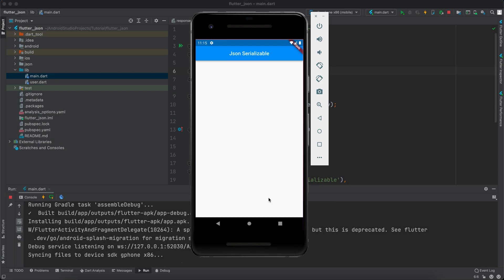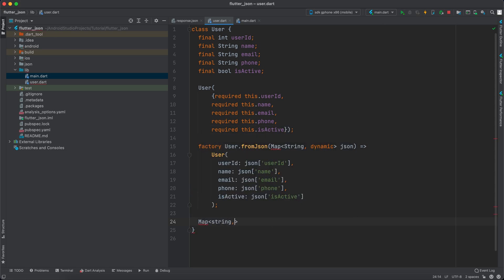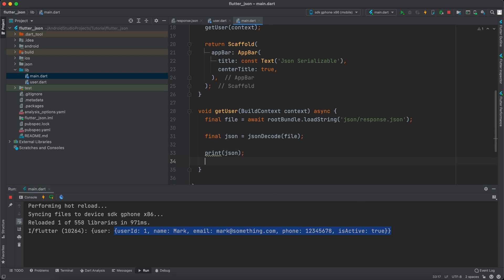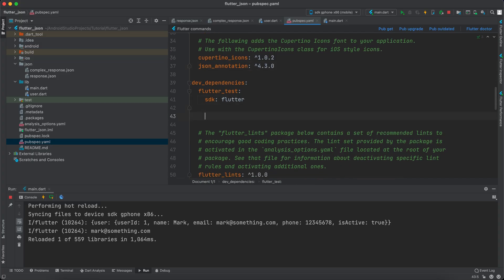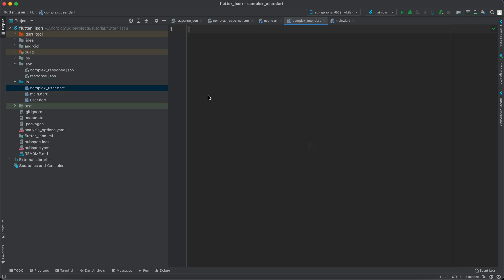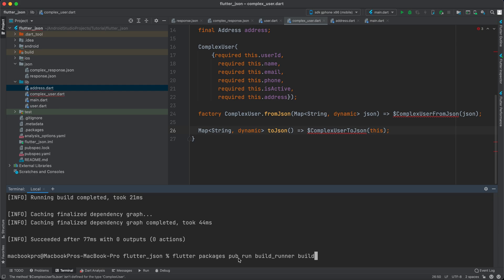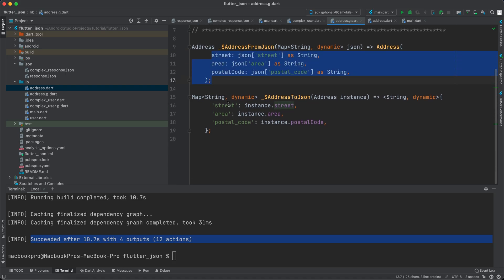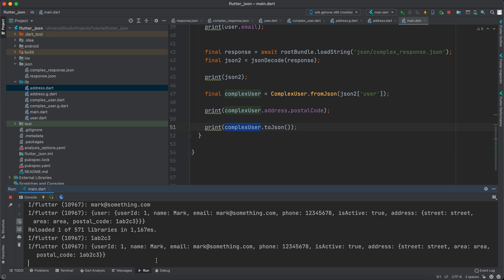Flutter Convert JSON to Dart Model Classes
Hey Guys, in this Flutter video you will learn how to convert json to dart model classes and objects. You will learn how to parse json to dart models manually and automatically, by using a flutter json serializable library.

You will learn how to deal and parse simple json objects to dart models and then how to parse complex json objects to dart models and objects as well.

We will use json_serializable library to implement the automatic part.

00:00 Intro
00:32 Manual JSON conversion
04:43 Automatic JSON conversion